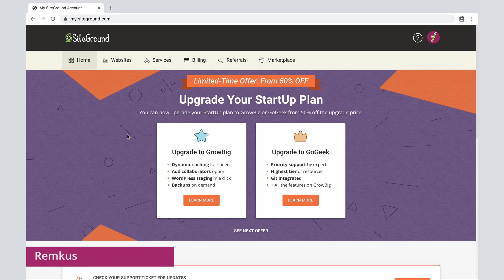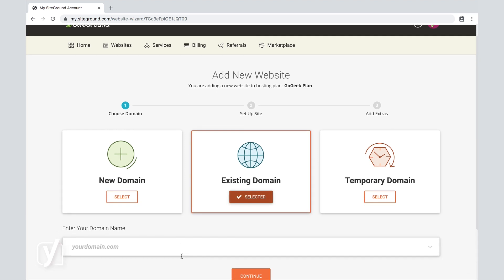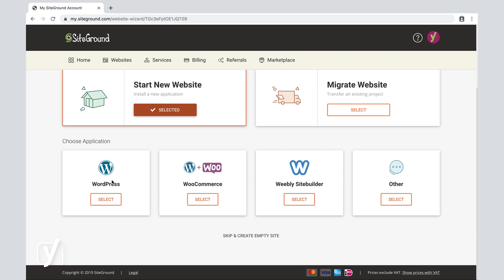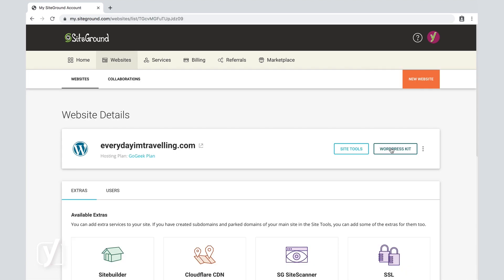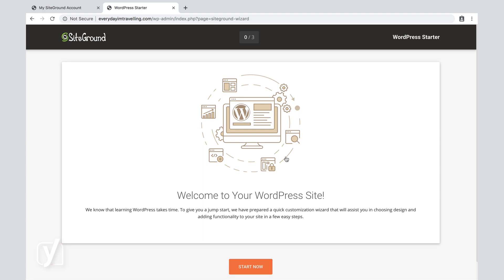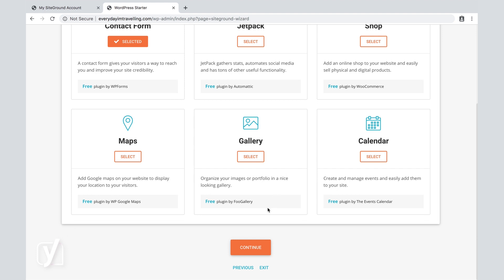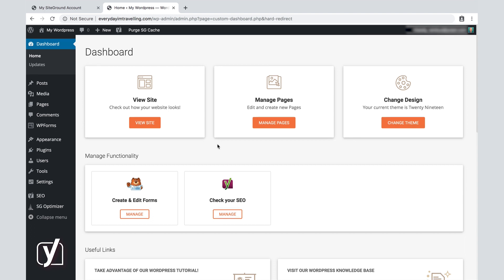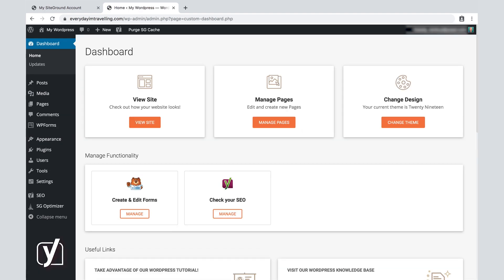How to install WordPress | WordPress for beginners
This video about installing WordPress is part of the free online WordPress for beginners training. Learn more about creating and maintaining a WordPress website in our free online course This course includes reading materials and quizzes.

This video shows you the process of setting up a WordPress website with hosting company SiteGround. We have already picked a hosting plan and registered a domain name in a separate video, which you can view

In this video, we continue our journey. We show you how to actually install your WordPress site and connect your domain. We’ll also show you a first glimpse of the WordPress back end.

We have chosen SiteGround as an example case, to give you an idea of what setting up hosting can look like. However, there are many more suitable hosts out there. we have featured around 30 hosting companies that offer specialized WordPress hosting. Make sure to check out this list, if you’re looking for a dedicated WordPress host.

The next steps of installing your WordPress site are explained in a separate video, which you can view